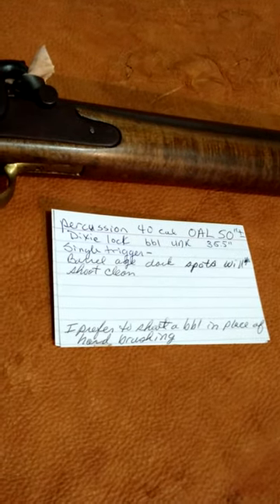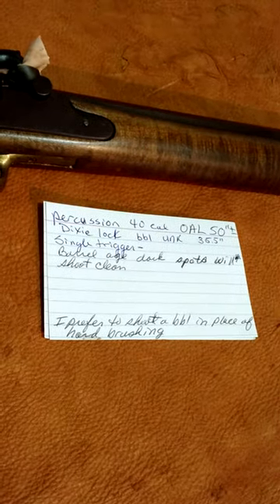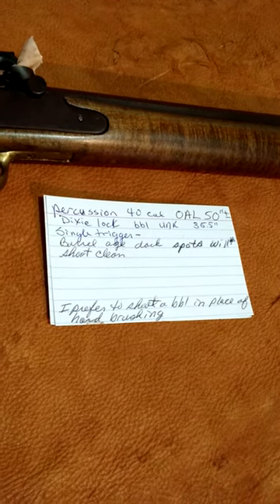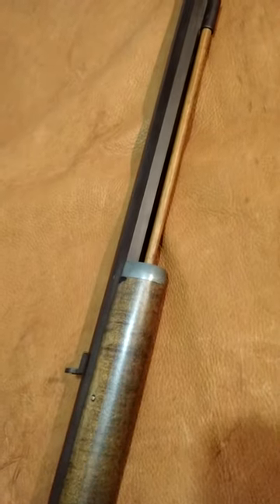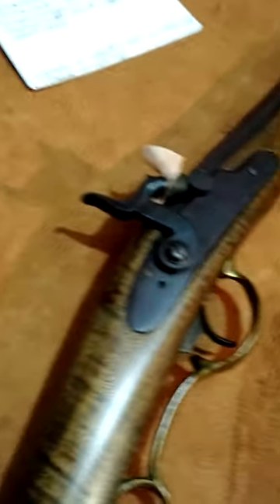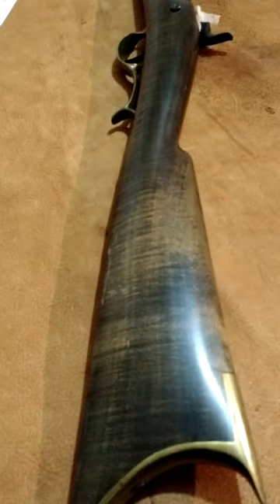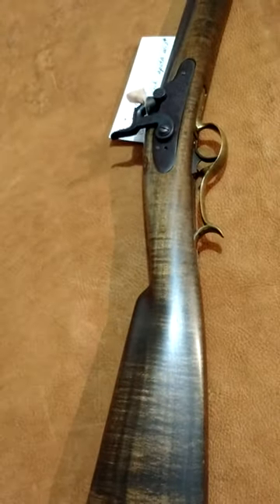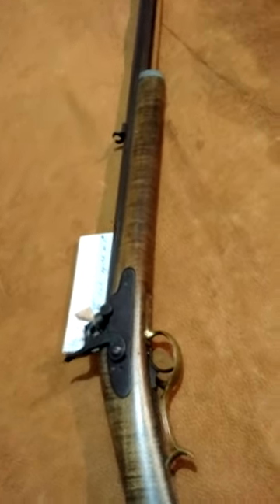Muzzle Loader 40 cal. Percussion 1970's circa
Nice 40 cal comes in at 6.25 pounds. Appx. 50"OAL with a 35.5" barrel square rifling barrel maker un-known Dixie lock.
  Nice for a youth-fitted with a single trigger, the pull is a tad stiff a little lock work will lighten it up. Thanks for looking BlackPowderBill.com Licensed & registered business FFL in the state of Georgia.

This ML'er is for sale.